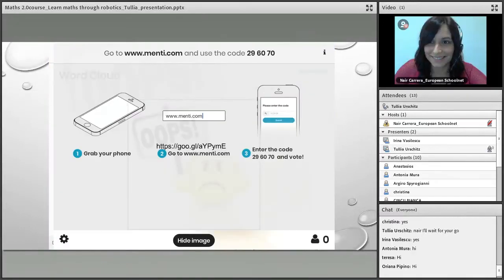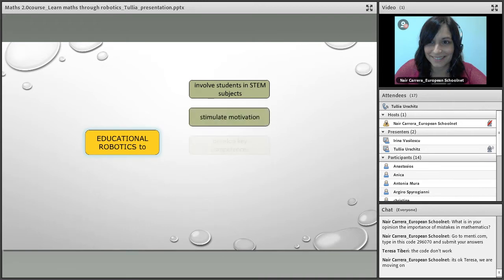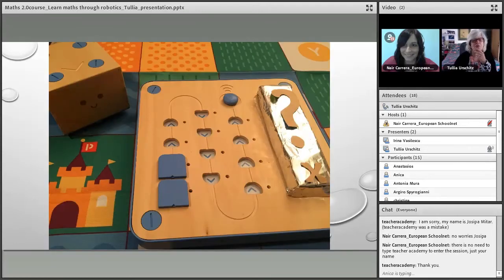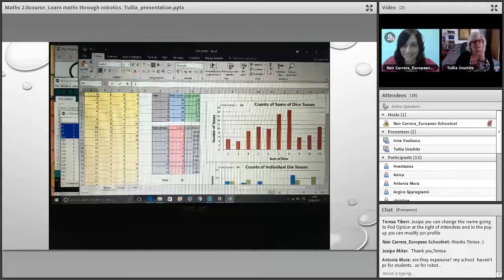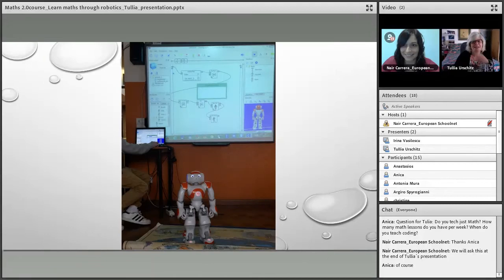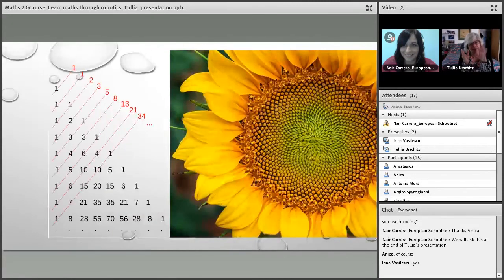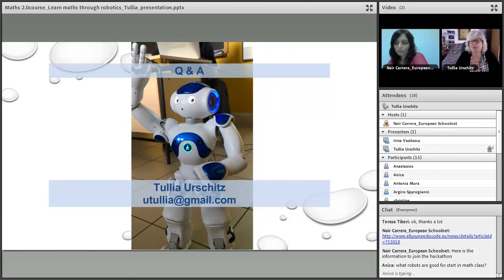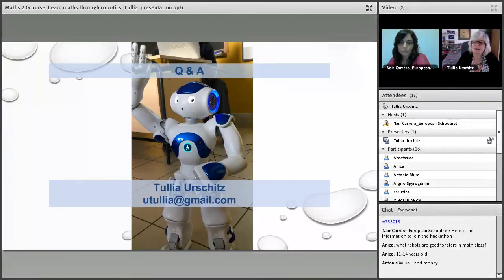Learning maths through code and robotics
This course is part of the Maths 2.0 Course of the Teacher Academy.